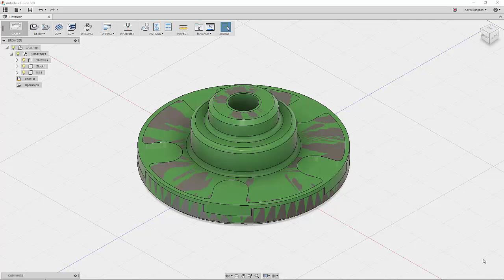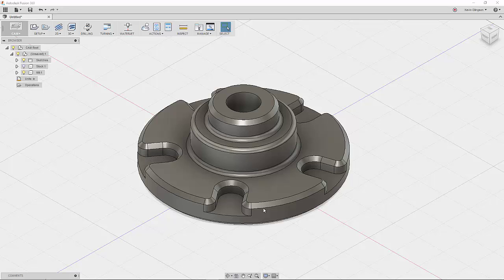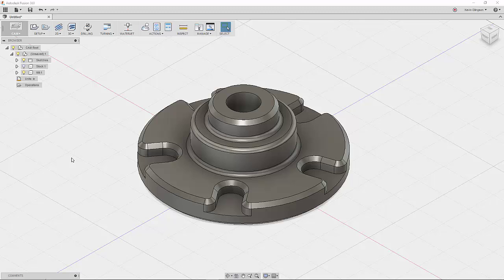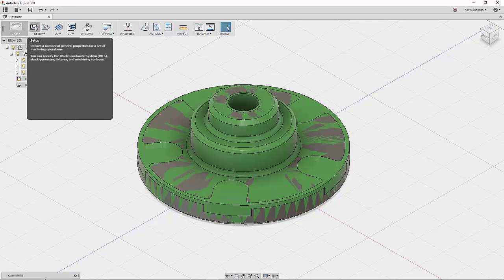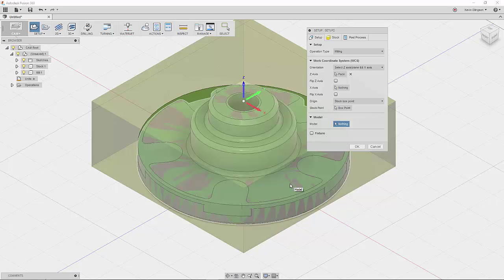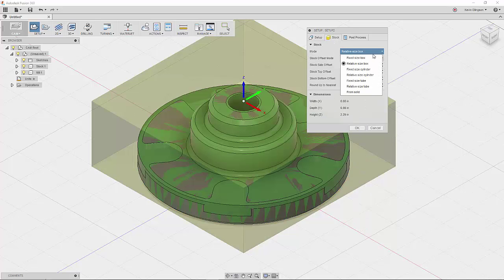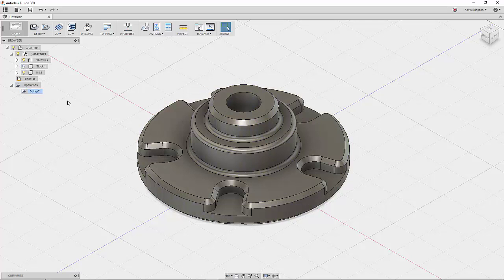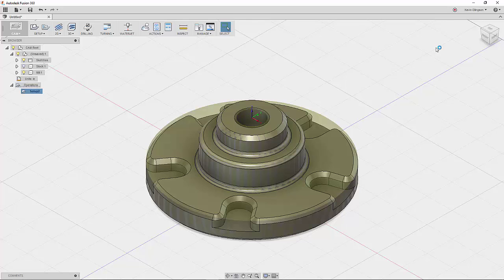Fusion 360 Stock From Solid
Learn how to use a solid model as the stock for a CAM setup within Fusion 360.